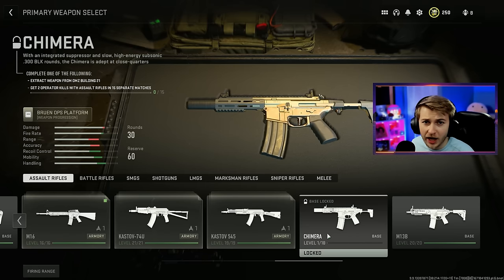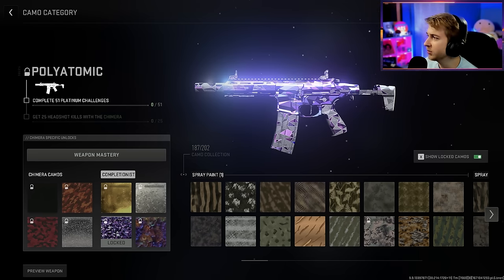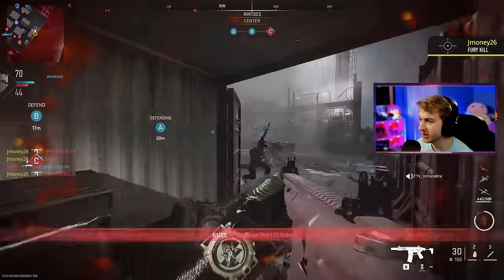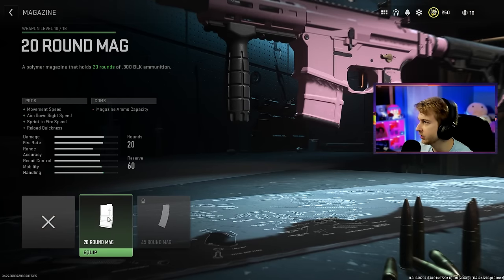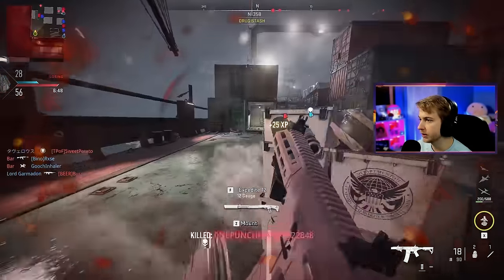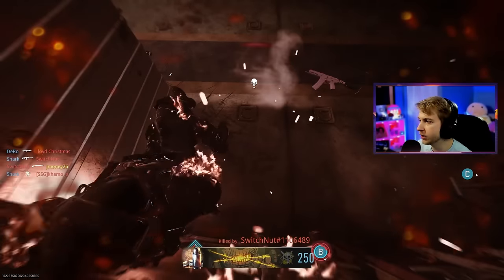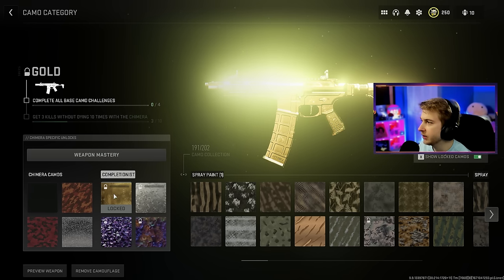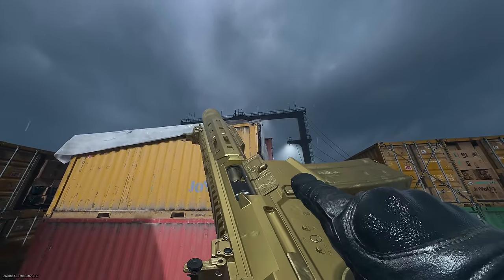We got the chimera gold and it shreds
The Season 1 reloaded update is here with the New Chimera AR and Shipment so you know we had to hop in and get it gold.

✅LINKS✅
👕MERCH 👕

Main Monitor
2nd Monitor
Monitor Stand